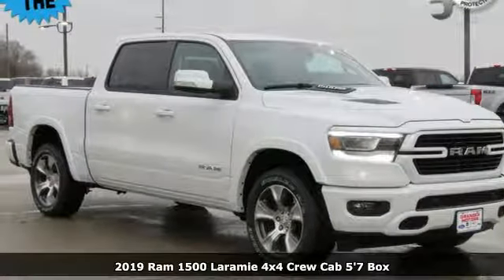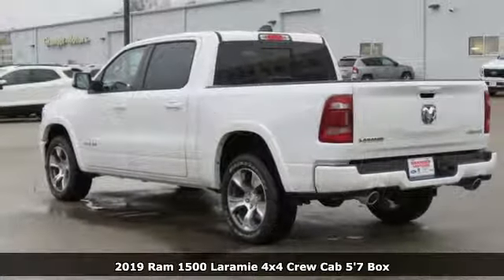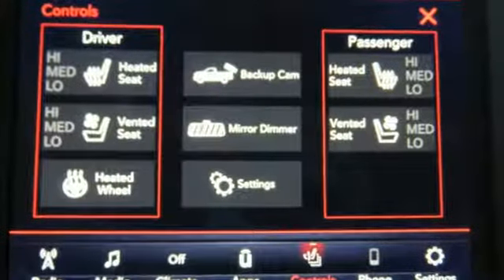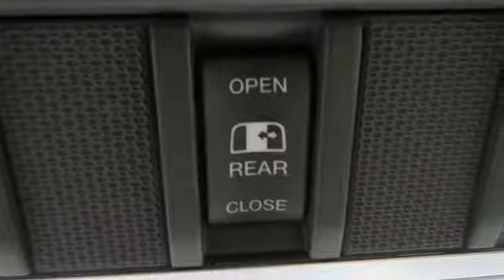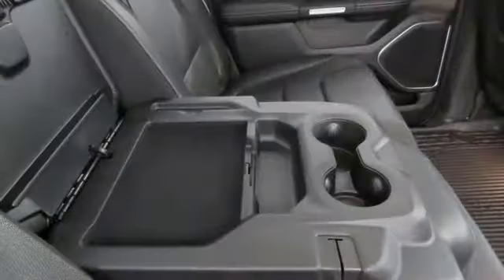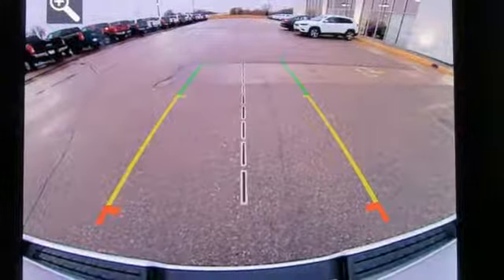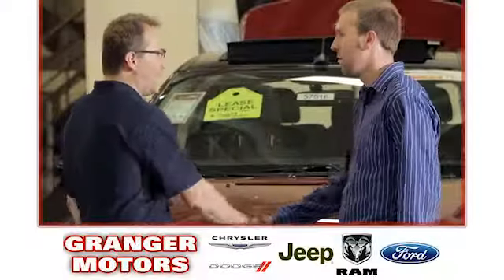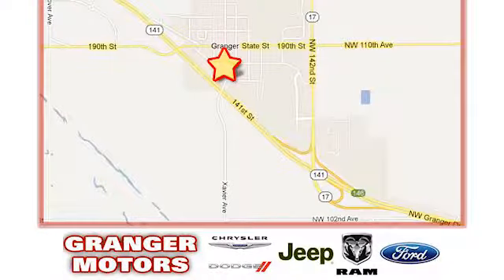2019 RAM 1500 Granger IA Des Moines, IA #192022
Year: 2019
Make: RAM
Model: 1500
Trim: Laramie
Engine: 5.7 L Hemi V8
Transmission: Automatic
Color: Ivory
Interior: Black Heated & Cooled Leather Buckets
Stock #: 192022
VIN: 1C6SRFJTXKN718453
ul listrongspan style=""font-size:16px;""EXCLUSIVE LIFETIME POWERTRAIN/span/strong/li listrongspan style=""font-size:16px;""LARAMIE HEMI CREW CAB FOUR WHEEL DRIVE/span/strong/li listrongspan style=""font-size:16px;""span style=""background-color:FFFF00;""SPORT APPEARANCE PACKAGE/span/span/strong/li listrongspan style=""font-size:16px;""span style=""background-color:FFFF00;""LARAMIE LEVEL 1 /span/span/strong/li listrongspan style=""font-size:16px;""span style=""background-color:FFFF00;""5.7 LITER HEMI V8 ENGINE/span/span/strong/li listrongspan style=""font-size:16px;""span style=""background-color:00FF00;""TRAILER BRAKE CONTROL/span/span/strong/li listrongspan style=""font-size:16px;""span style=""background-color:00FF00;""20"" PREMIUM PAINTED ALLOY WHEELS/span/span/strong/li listrongspan style=""font-size:16px;""SPORT PERFORMANCE HOOD/span/strong/li listrongspan style=""font-size:16px;""POWER HEATED FOLD AWAY MIRRORS/span/strong/li listrongspan style=""font-size:16px;""PARK SENSE FRONT &amp; REAR PARK ASSIST/span/strong/li listrongspan style=""font-size:16px;""AUTOMATIC HIGH BEAM HEADLAMP CONTROL/span/strong/li listrongspan style=""font-size:16px;""RAIN SENSITIVE WINDSHIELD WIPERS/span/strong/li listrongspan style=""font-size:16px;""SINGLE CD PLAYER/span/strong/li listrongspan style=""font-size:16px;""BLIND SPOT DETECTION/span/strong/li listrongspan style=""font-size:16px;""CROSS PATH DETECTION/span/strong/li listrongspan style=""font-size:16px;""REMOTE TAILGATE RELEASE/span/strong/li listrongspan style=""font-size:16px;""FRONT &amp; REAR RUBBER FLOOR MATS/span/strong/li listrongspan style=""font-size:16px;""REAR WHEELHOUSE LINERS/span/strong/li listrongspan style=""font-size:16px;""REAR UNDERSEAT COMPARTMENT STORAGE/span/strong/li listrongspan style=""font-size:16px;""3.92 ANTI SPIN REAR DIFFERENTIAL/span/strong/li listrongspan style=""font-size:16px;""LEATHER POWER HEATED &amp; COOLED BUCKET SEATS/span/strong/li /ul divThis vehicle may qualify for additional rebates. Prices are subject to change without notice. Call or email for information on additional rebates. All prices plus tax, title, and license with approved credit. Exclusive Lifetime Powertrain Coverage is provided at no cost to you! We are located 10 minutes NW of Des Moines at 1708 Sycamore St, Granger, IA, 50109./div

Address:
1708 Sycamore Street